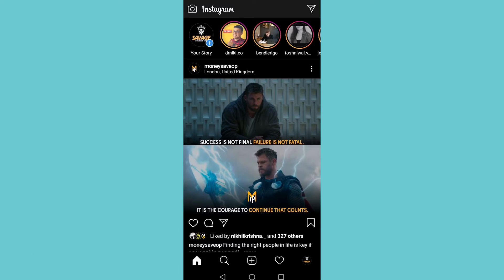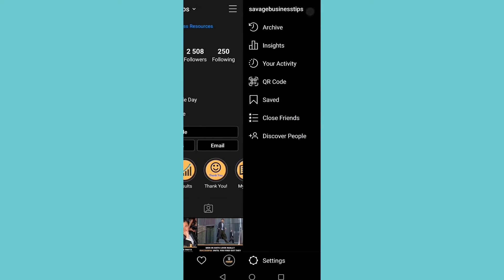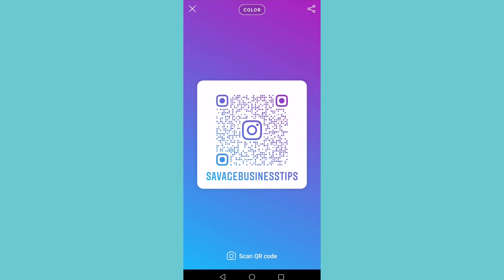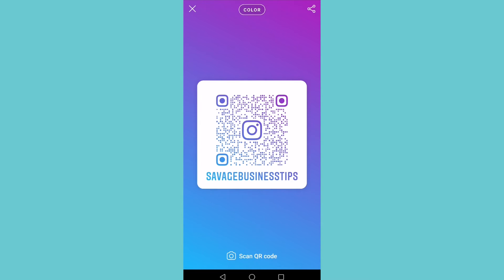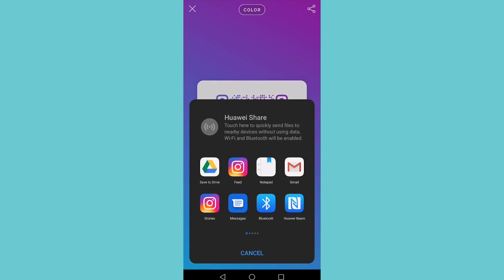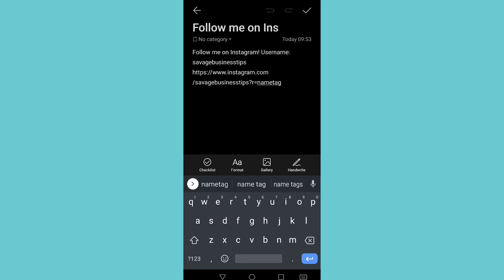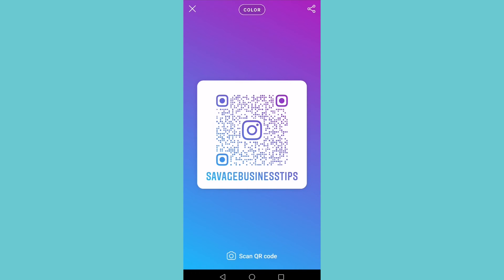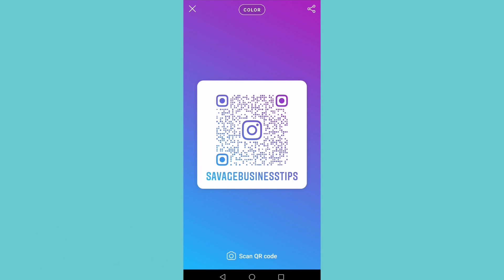How To Create Instagram QR Code (QUICK & EASY!)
In this video I will show you how to create Instagram QR code. You may have been familiar with the nametags feature of Instagram. Now there are QR codes on Instagram. Follow along with all the steps outlined in this video to learn how to create Instagram QR code.